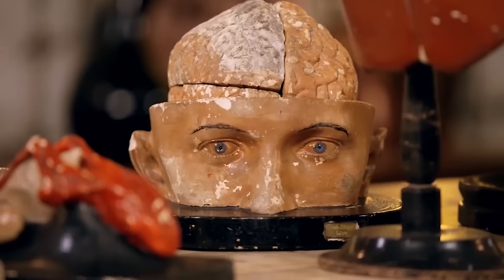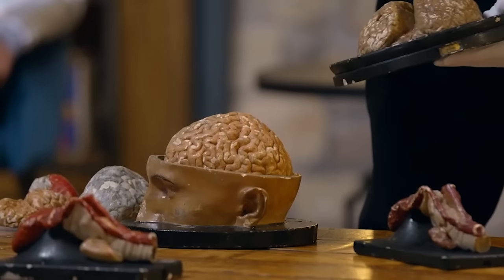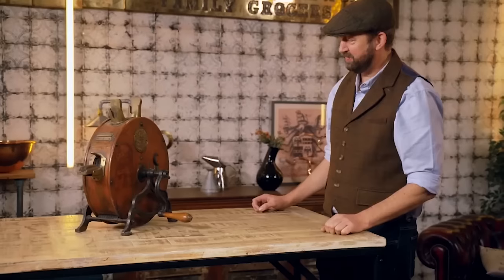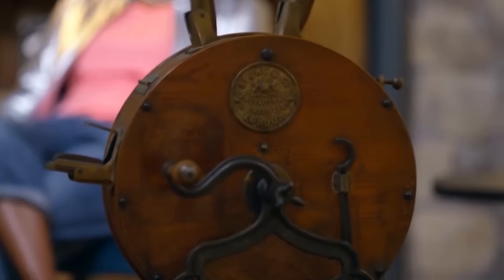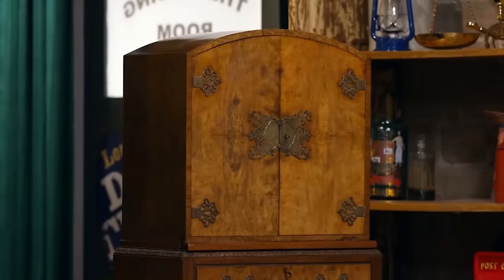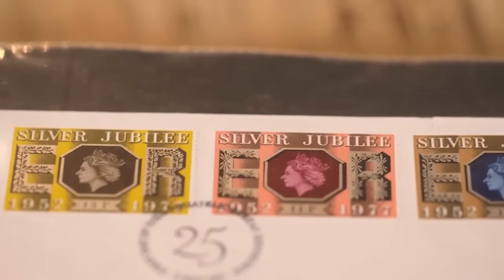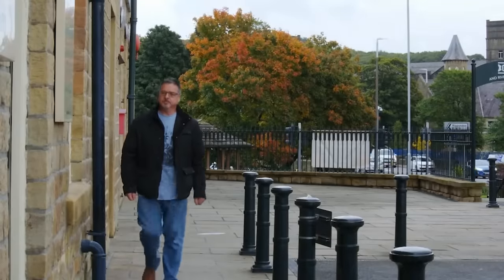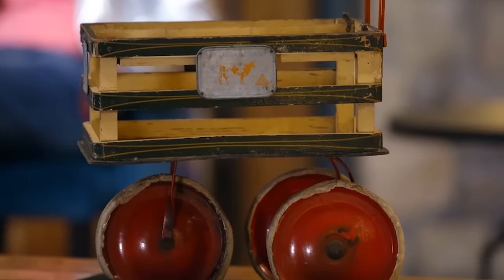The Bidding Room Season 2 Episode 09 - Medical Model Set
First into the Bidding Room today is Matt with some bizarre medical models. They intrigue some of the dealers and horrify others – so Matt will have to work hard to seal a sale. Next to face the dealers is Nicky with an old knife sharpener. She discovers it's not that rare, but it's also thought to be still in working order. So can she cut a good deal or will the dealers blunt her hopes? Third in today is Daniel hoping to sell his mum's old drinks cabinet. Can he whip up enough of a party spirit to make a sale? Heading in fourth is Thai restaurant owner Pajaree, with a stamp collection. It doesn't quite get the stamp of approval from the dealers, but she's determined not to be beaten as she tries to raise money for a local charity. Last in is Simon with a charming toy milk cart. Made by Triang and in great condition, he is confident it will deliver the goods in the bidding room. But some of the dealers reckon there might be parts missing – so can Simon still push them into the right kind of deal? The dealers in today are Adi, Ian, James, Estelle and Tash. So will any of them buy? And if they do, will any of them match – or even top – the valuation placed on each of the items?

Nigel Havers presides as members of the public with interesting items to sell come face to face with five dealers who bid against each other to try to bag themselves a bargain. Before facing the dealers, each seller has their item valued by auctioneer Simon Bower. Simon also gives them top tips on the history and key characteristics of their piece, so that when they enter the bidding room, they have all the information they need to try to haggle the best possible price from the dealers. All the dealers are spending their own money but have no idea what the sellers have brought in.